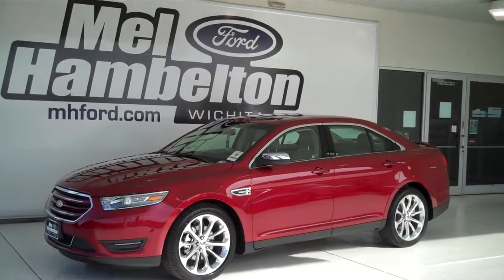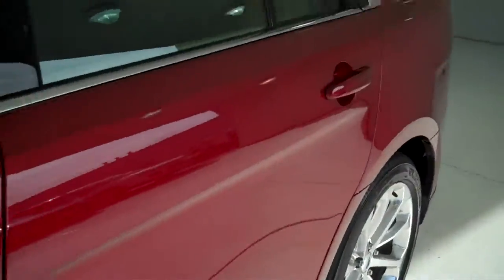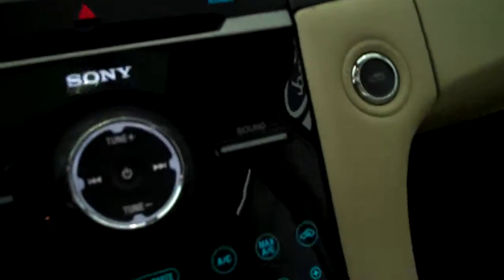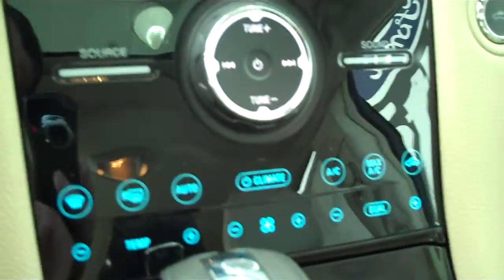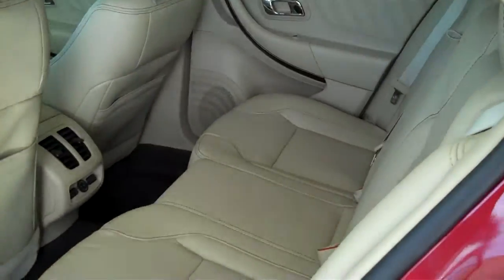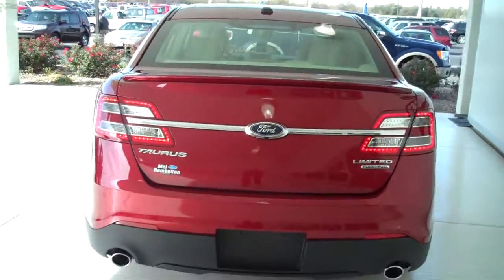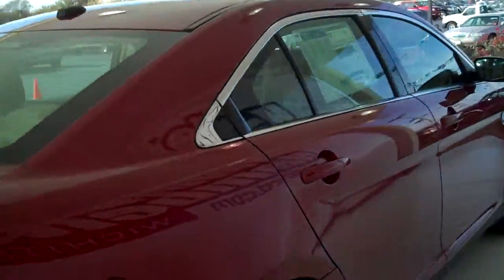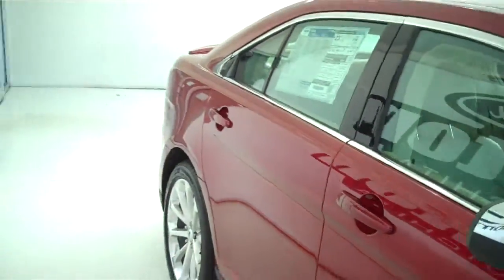131105 - 2013 Ford Taurus